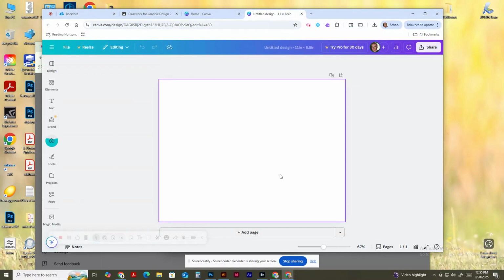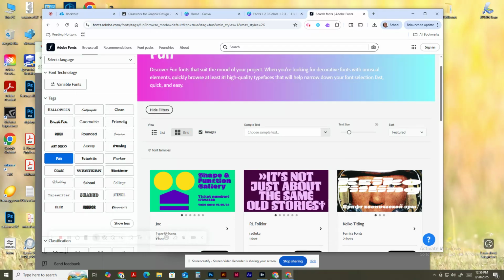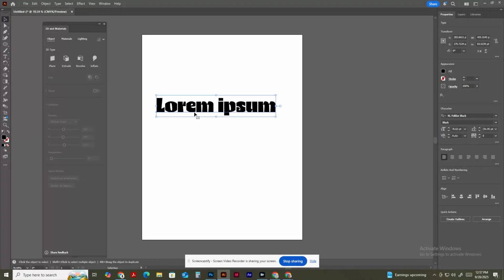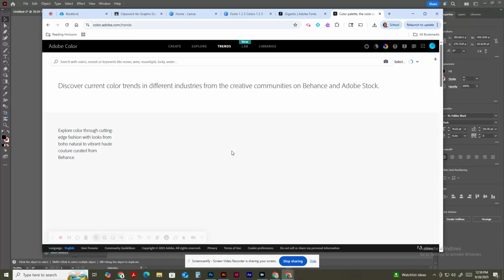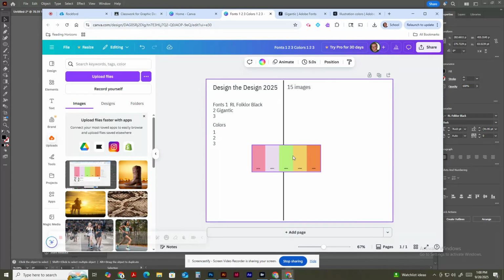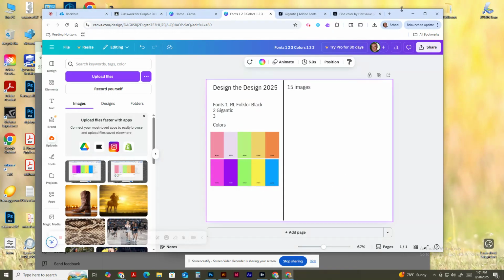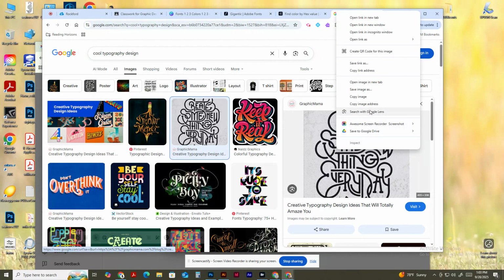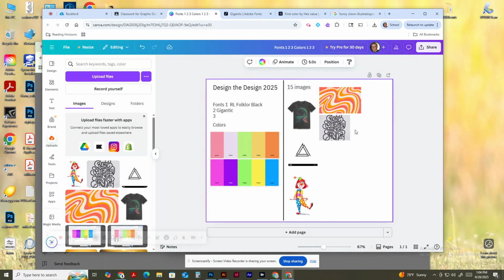CEANCI MOOD BOARD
This tutorial will guide you through how to create a mood board using Adobe Fonts and Color. Make sure to install the fonts you choose and download the color swatches that you think would be useful in your design. A minimum of 3 fonts, 3 color swatches and 15 images are required for full credit. After you are done with the mind map and mood board, begin your design in Adobe Illustrator